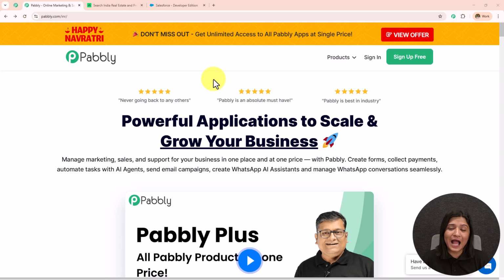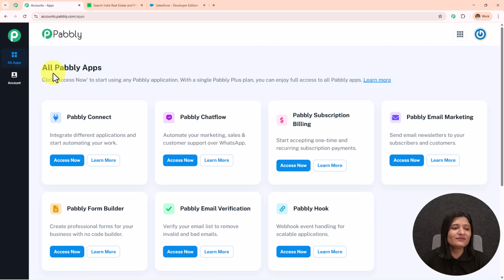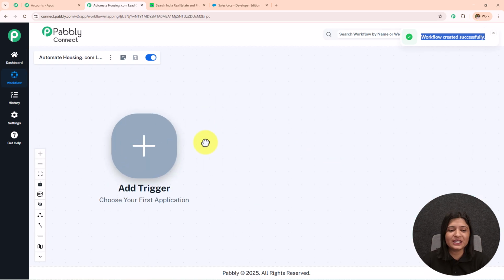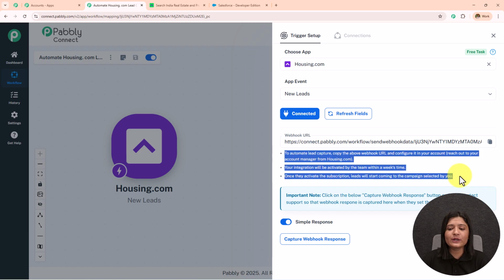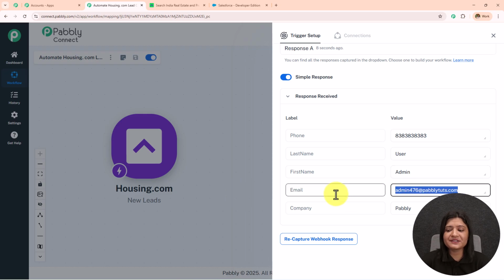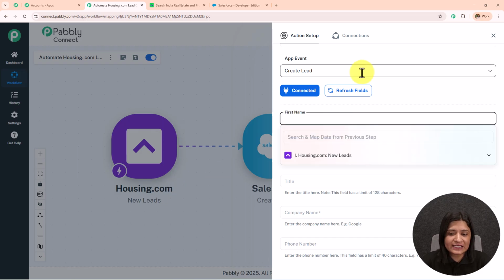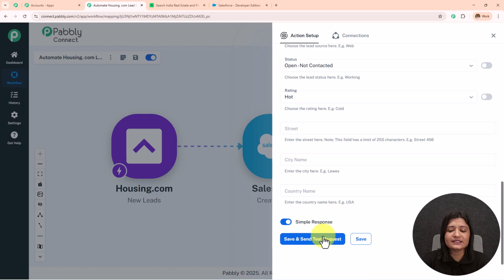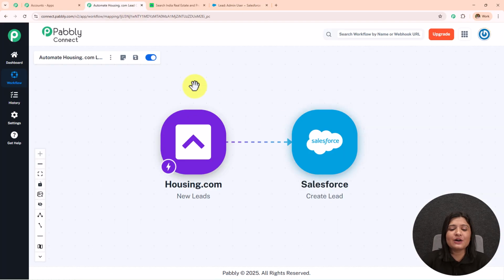Automate Housing.com Lead Capture into Salesforce with Pabbly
In this video, you’ll discover how to effortlessly capture leads from Housing.com directly into Salesforce using Pabbly. We’ll explore the integration between Housing.com, a popular real estate platform, and Salesforce, a powerful CRM tool. Pabbly Connect simplifies this process by automating lead transfers, ensuring that your sales team receives new leads in real-time without any manual input. This automation not only saves you time but also enhances your lead management efficiency, allowing you to focus on closing more deals.

Use Case:-
Real estate businesses often get a large number of property inquiries from Housing.com. Managing these manually in Salesforce CRM can delay responses and reduce conversion opportunities. With Pabbly Connect, every new Housing.com lead can be automatically added to Salesforce as a Lead or Contact.

Benefits of Pabbly Connect:

1. Automation: Save time, money, and resources by automating tasks.

2. Integration: Connect various web services to create efficient workflows.

3. Security: Enjoy industry-standard security for your data.

4. Scalability: Easily add new applications and services to your workflow.

5. Cost-effective: Choose from plans suitable for different business sizes, with no charges for internal tasks.